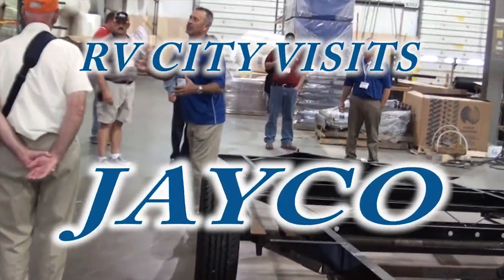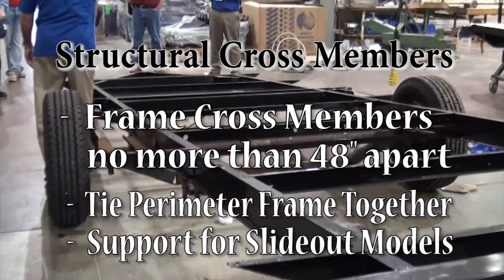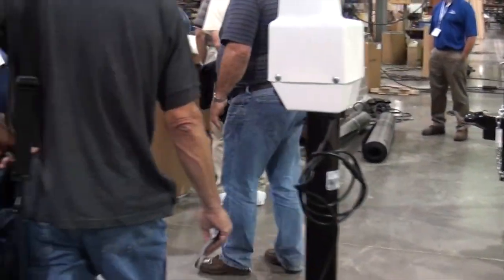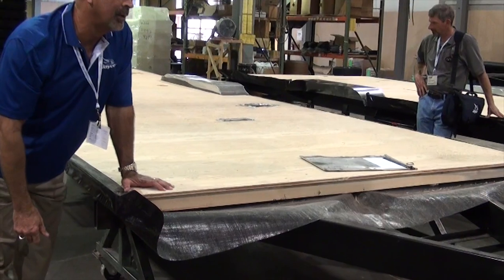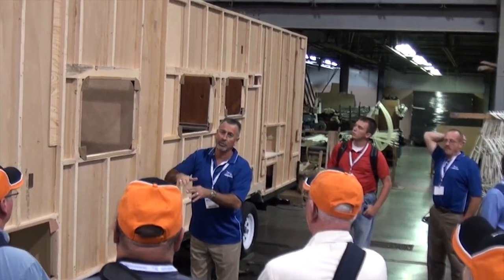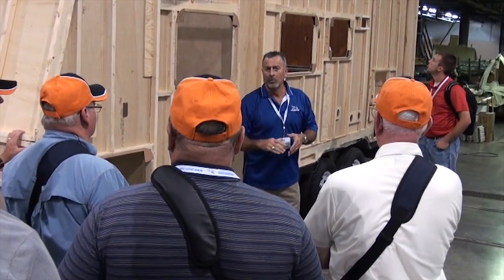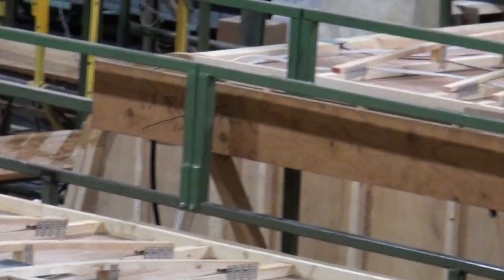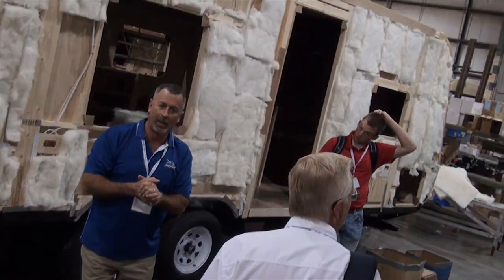2012 Jay Flight by Jayco - Behind the Scenes Look at How they are Built.mp4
2012  Jay Flight By Jayco - # 1 Family Travel Trailer in North America
Take a behind the scenes look at the Quality and Value
Jayco - Doing the Right Things in Producing Family Oriented Travel Trailers.
Our apologies the audio quality on the video is not the best.